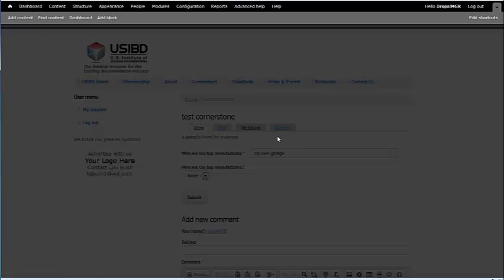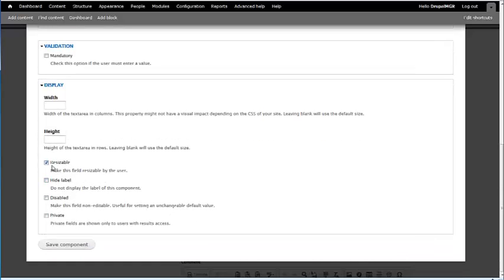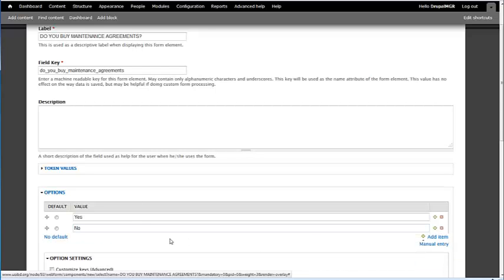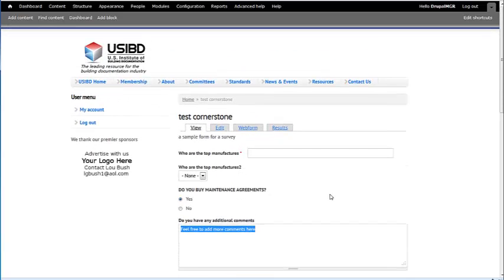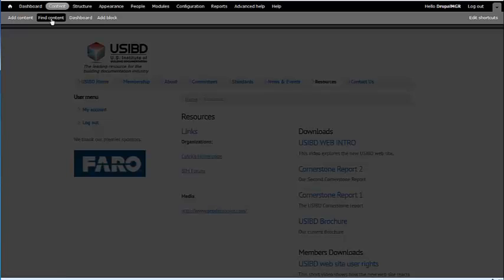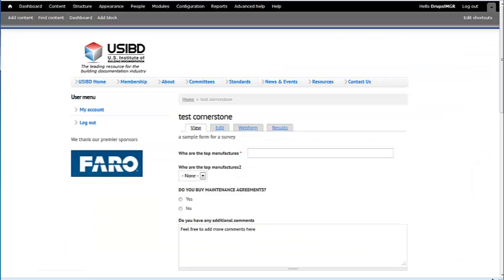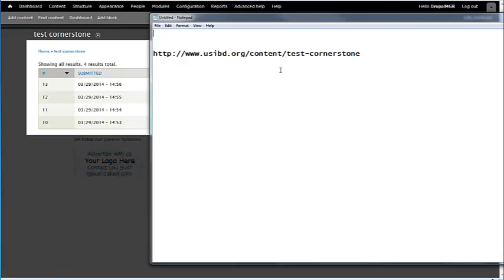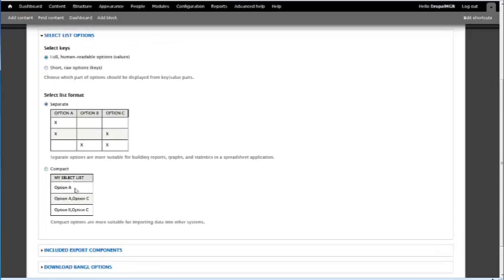USIBD Web Help Creating Survey 3